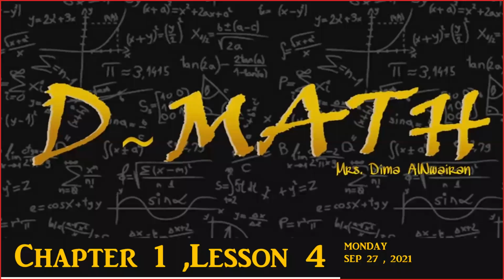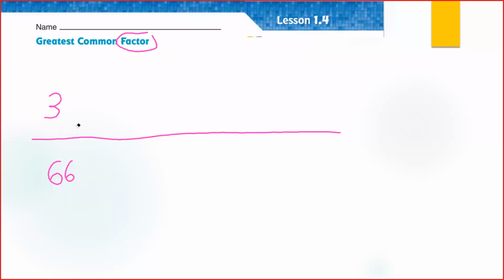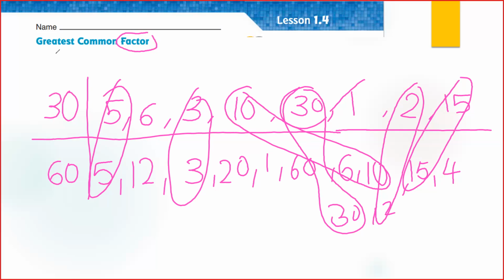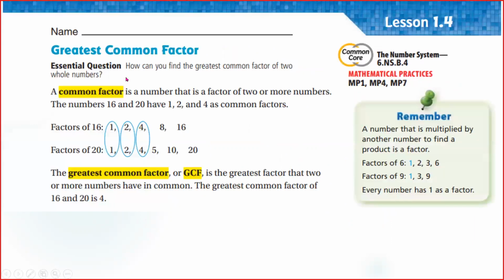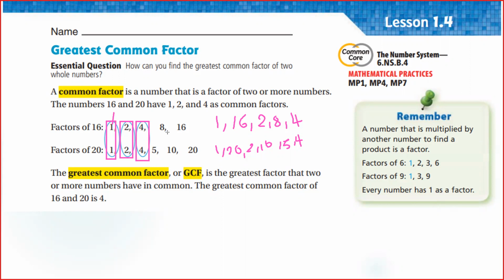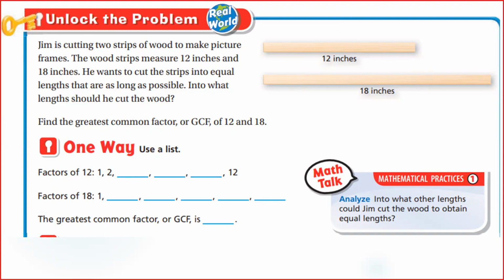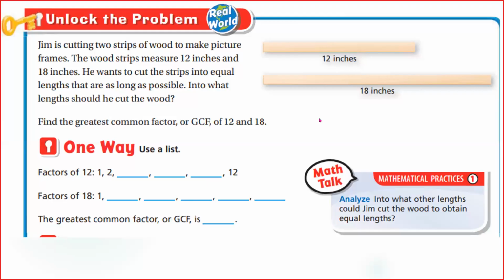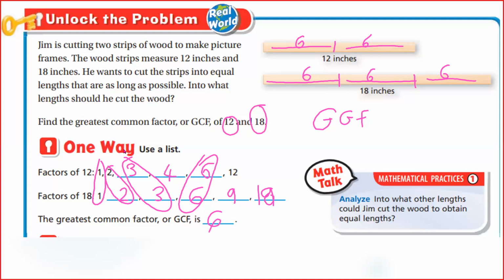Go Math ~ Chapter 1 ,Lesson 4: Greatest Common Factor ( Part 1)